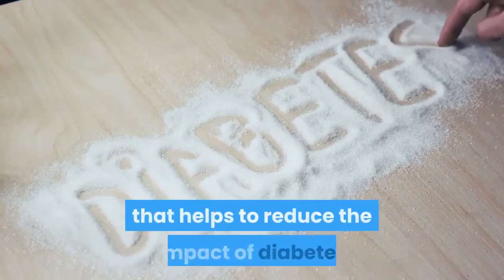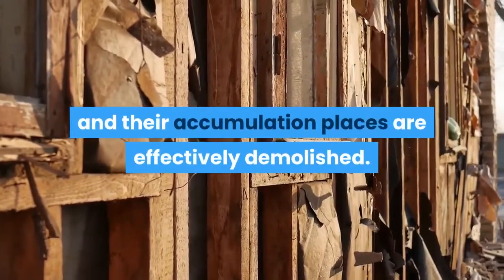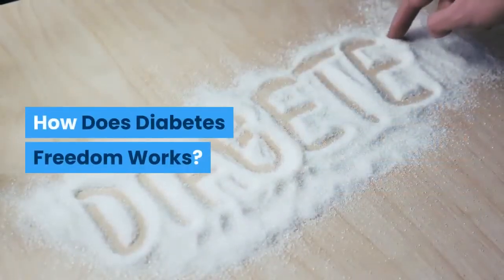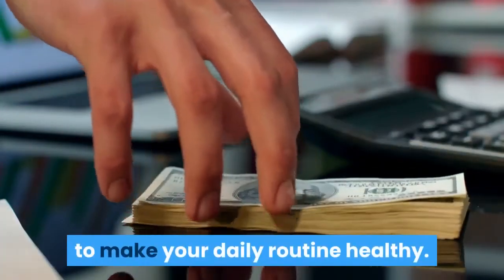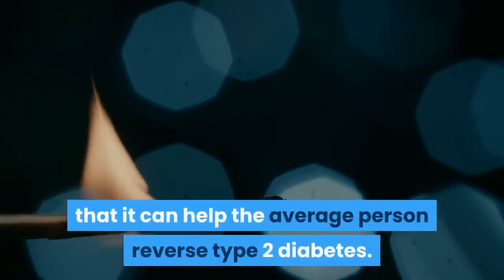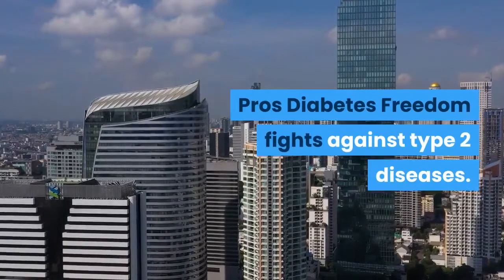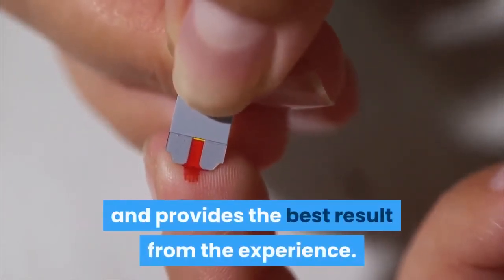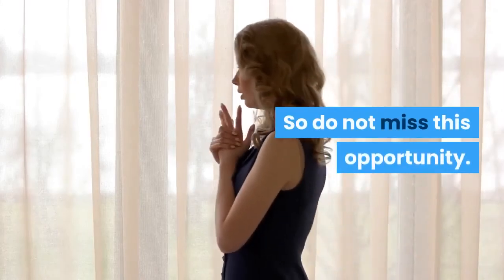Should You get Diabetes Freedom? - Review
To get the product, Click Here!

Summary:
        Diabetes Freedom is one of the practical ways to reverse type 2 diabetes and is performed using the Phyto Hack Method. These methods are a means to reduce fat cells, and their accumulation places are effectively demolished. In this way, you can achieve more insulin secretion in the body without causing imbalance problems.
         The process compounds contain an element called Phytonutrients and that includes ingredients such as Flavonoids, Lignans, and Prophenylphenols. They are active substances in the body and help increase insulin levels to balance metabolism. The method can fight and break down DNA structures and eliminate problems with genes diabetes. It also can remove them and protect against inflammation.